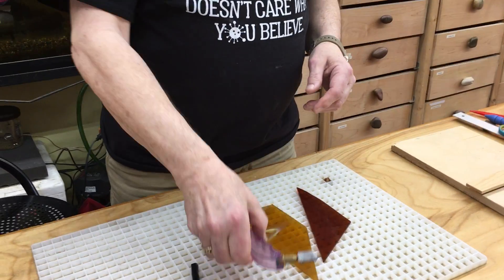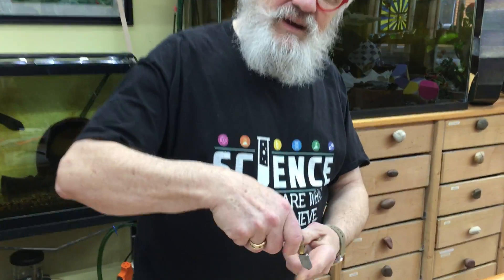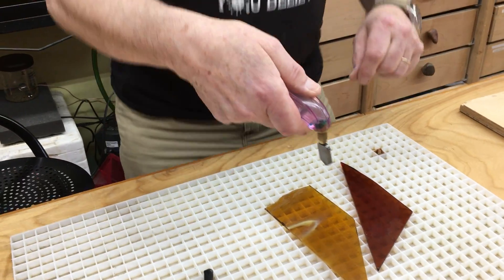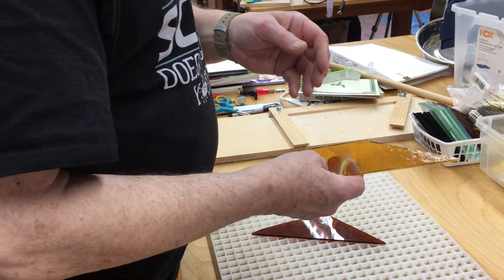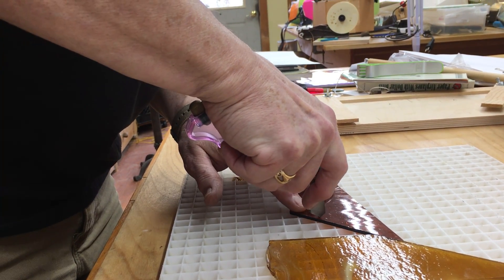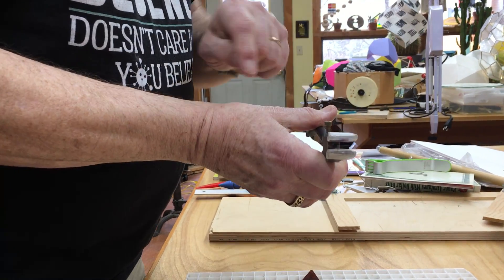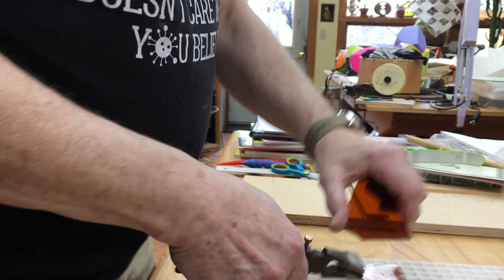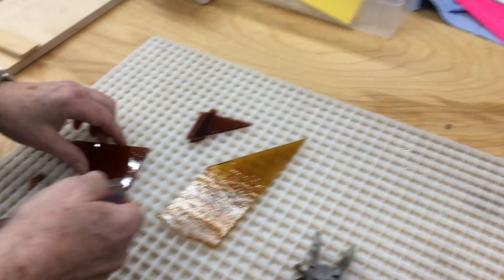Hans Schepker Shows You How to Cut Glass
Hans Schepker Shows You How to Cut Glass - Hans Schpeker is a world renowned geometer who models in many media. He is most famous for his Stained Glass Art. His passion is teaching others to not only see the beauty he sees in mathematics, but to empower his students to create mathematically correct models